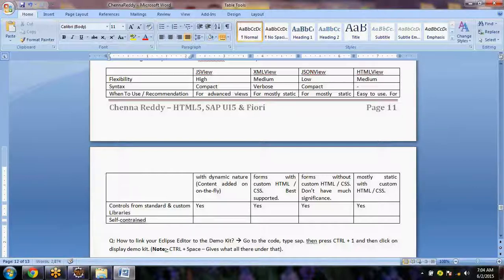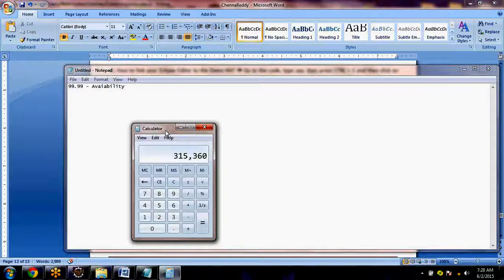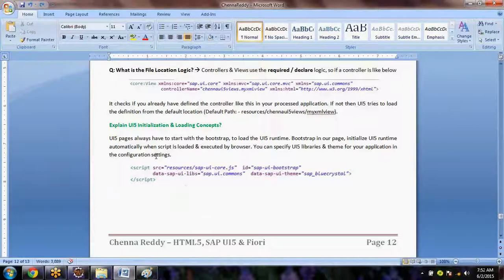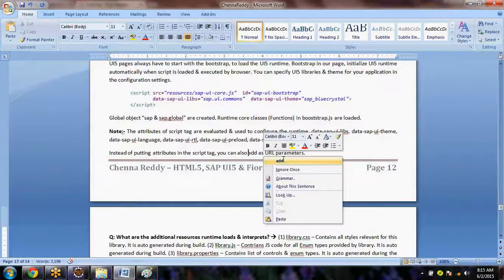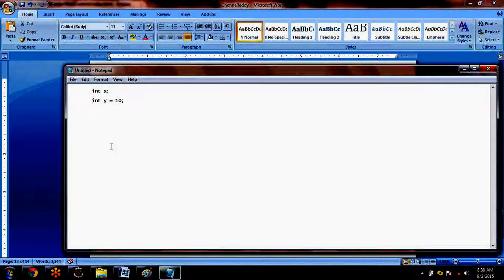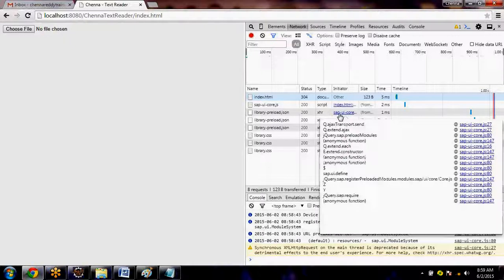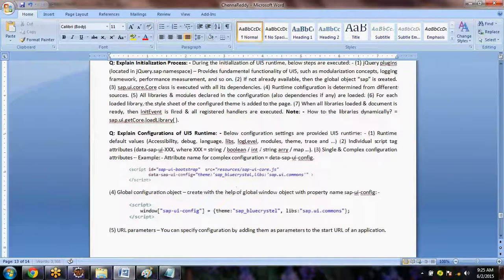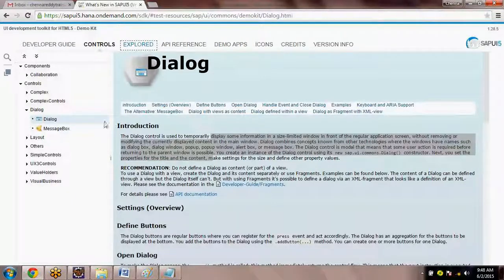SAPUI5 AND FIORI COMPLETE HANDS ON TRAINING DAY 26